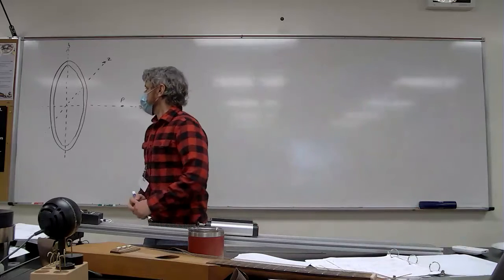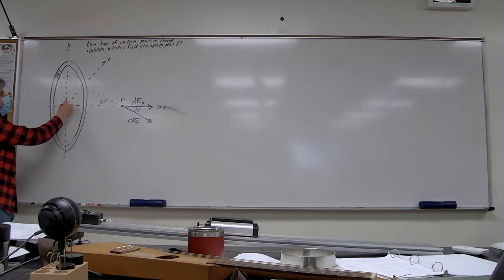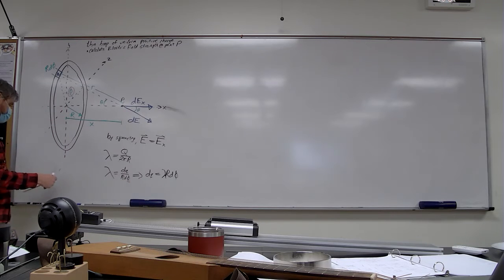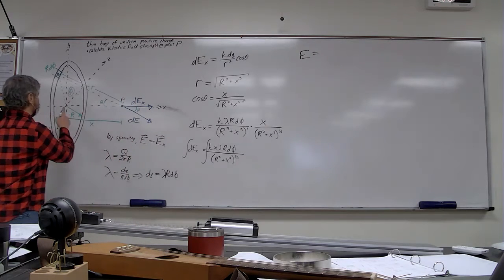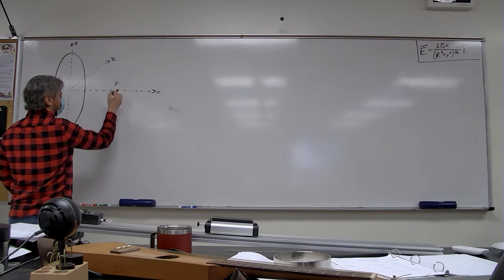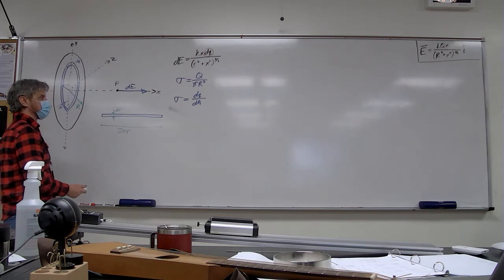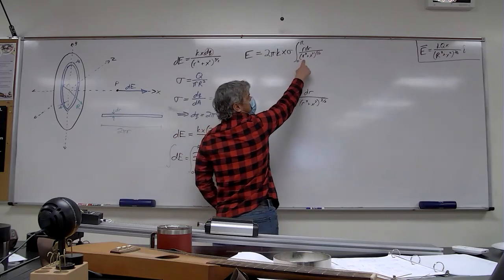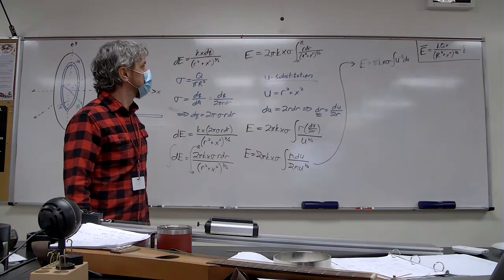Electric Fields and Extended Charge DIstributions Part 3